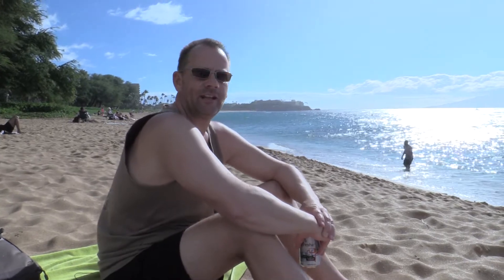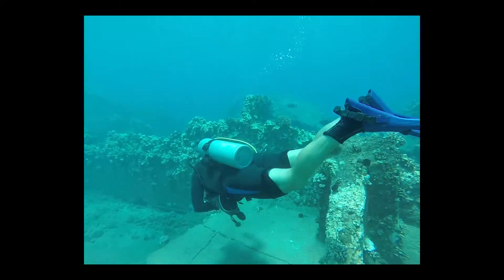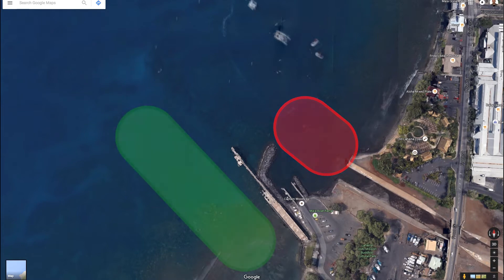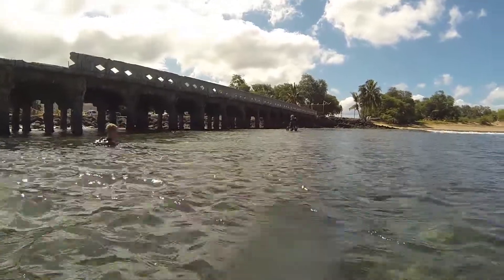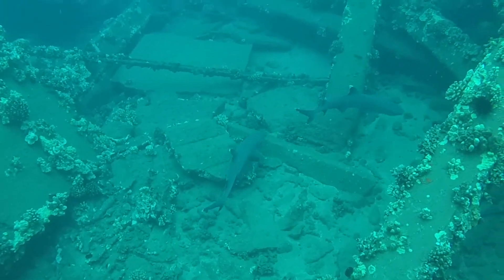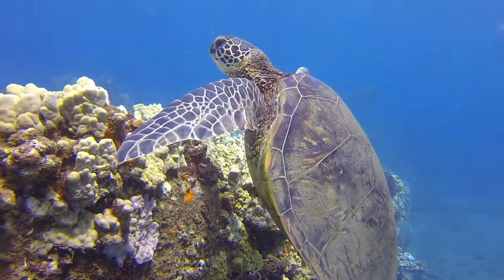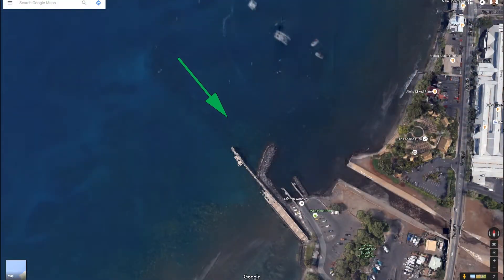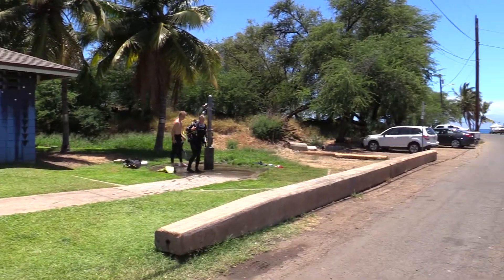Mala Pier - Best Shore Dives, Maui Hawaii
Mala Pier is one of the best shore (or boat) dives in Maui. In this video I show you entry and exit, drop down, and what you can expect on your dive. Location for the turtle cleaning station and the shark's den. These little secrets will make your dive very enjoyable and fun for everyone. Beginners to advanced will find something fun and exciting on this dive.

358 Studios (358studios.com) is a participant in the Amazon Services LLC Associates Program, and affiliate advertising program designed to provide a means for sites to earn advertising fees by advertising and linking to Amazon.com.